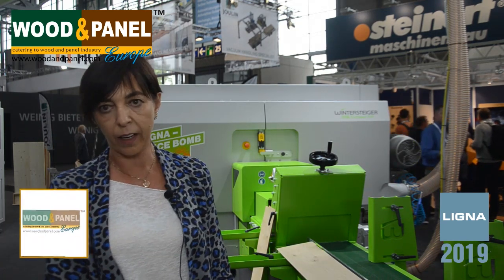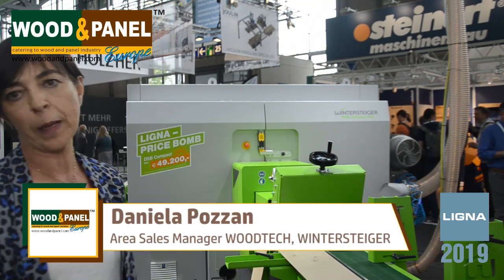Wintersteiger presents a firework of innovations at LIGNA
Wintersteiger has presented a firework of innovations. Know more as Daniela Pozzan, Area Sales Manager, Woodtech Divison updates on the new generation of thin cutting band saw blades- the DSB range and lot more.